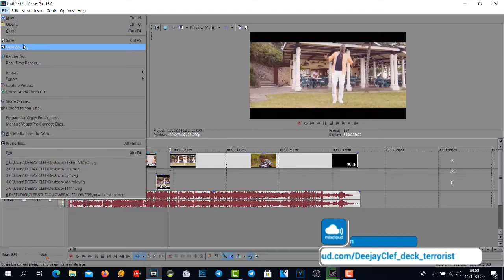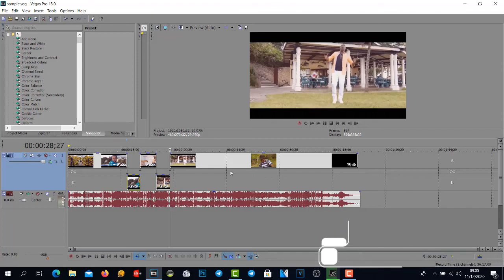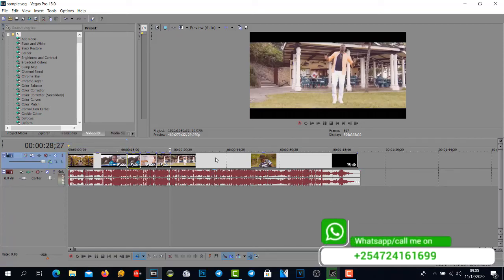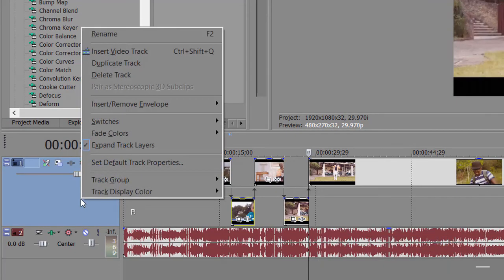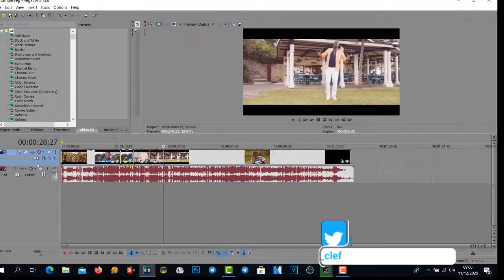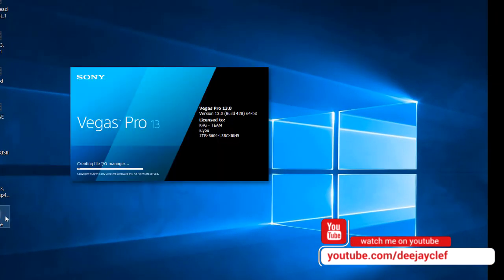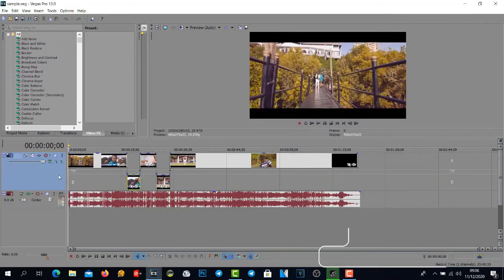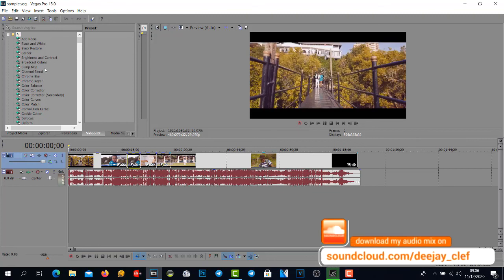HOW TO REMOVE EXPANDED TRACK LAYERS ON SONY VEGAS 13 - DEEJAY CLEF THE DECK TERRORIST [2020]